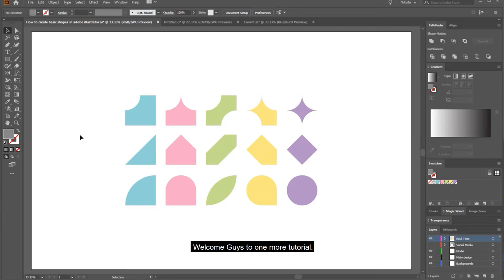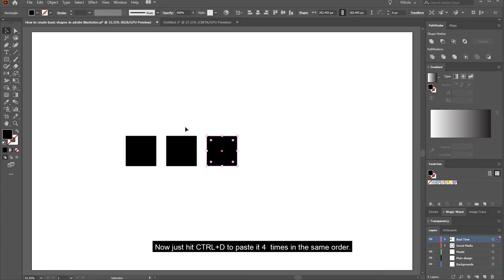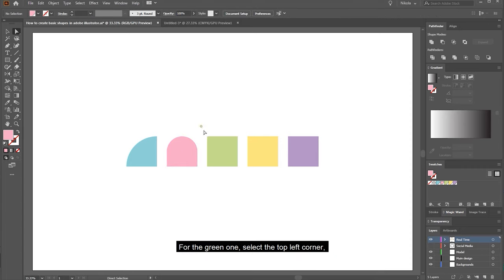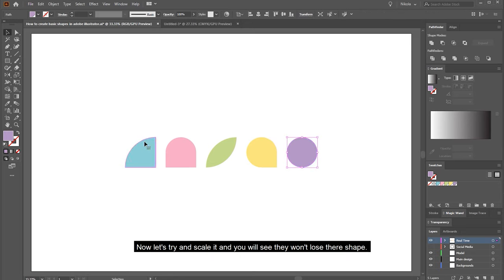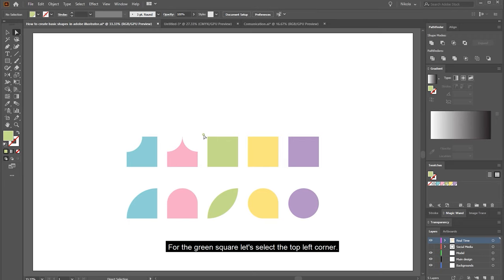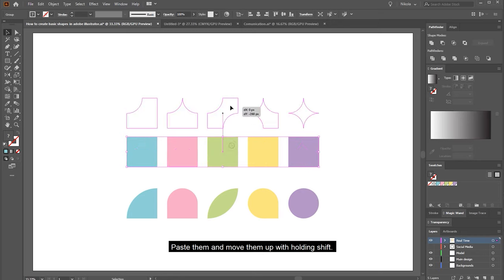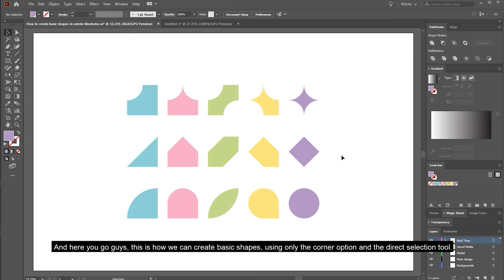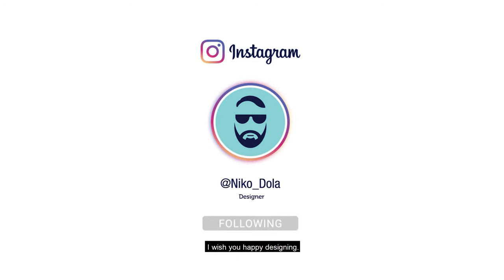How to create basic shapes in Adobe Illustrator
Welcome Guys to one more tutorial.

Today i will be showing you: how to create basic shapes in Adobe Illustrator

First, let's open a rectangle.

Click and hold the left click and with the mouse draw a squire.

Make sure to hold Shift so you can create that perfect square shape.

Now with the Selection tool, click on the square.

And drag it a bit on the right with holding alt and shift.

Alt is for creating a copy and Shift is for moving it in a straight line.

Now just hit CTRL+D to paste it 4  times in the same order.

Let's paint the square in a different color.

I already had saved swatches but you can choose a color manually by clicking on the square and click twice on the fill box and choose a color.

Paint the first square blue

Second square Pink

Third Green

Fourth Yellow

And the fifth Purple.

First, let's build shape using the rounded corners.

With the direct selection tool, select the top right corner

You will see a small double dot icon, just click on it and pull it down.

For the pink square let's select the top corners.

And also pull them down.

For the green one, select the top left corner, hold shift and select the bottom right corner

And pull them up.

Now we got a leaf shape.

For the Yellow square let's select all corners

And with holding shift unselect the bottom right corner.

Then pull all of them into the center.

And for the purple square, lets select all the corners.

And pull them into the center as well.

Now if you like to scale the objects, you will notice they will lose there original shape.

To avoid that, we must select them one by one and hit unite on the pathfinder.

Now let's try and scale it and you will see they won't lose there shape.

Alright now let's create inverted rounded corners.

But let's not delete the current shape we made.

Select them all and hit CTRL+G to group them

Then hit CTRL+C To copy them.

Hold CTRL+ Z till you get back to the square shapes

Then hit CTRL+F to paste the rounded shapes.

Let's move them down with holding shift.

And now we can start creating inverted rounded corners.

Select the top left corner, and move it to the center.

Now with the direct selection tool click twice on the dot icon

And choose inverted rounded corners.

Instead of double-clicking with the direct selection tool.

You can hold alt and click on the double dots.

So it can turn into inverted rounded corners.

For the green square let's select the top left corner.

And with holding shift select the bottom right corner.

Pull it to the center and whit holding alt, click on the dot.

For the yellow let's do the same, select all the corners.

And whit holding shift unselect the bottom right corner.

For the purple square, select every corner.

And pull it to the center.

Again with holding alt, click on the double dots.

Now let's use the unite on the pathfinder.

So when we scale the object we will keep the original shape.

Select all the inverted rounded objects, group them and copy them.

Then hold CTRL+Z, till you get back to the square objects.

Paste them and move them up with holding shift.

Now let's create chamfer corners.

Select the top left corner of the blue square and pull it down.

To create a chamfer corner, hold alt and with the direct selection tool click twice on the corner dot.

If you click three times, you will get back to the rounded corners.

Or with the direct selection tool, without holding alt.

you can double click on the dot, then the corner option will pop up.

Then choose chamfer corners.

Let's make the rest of the shapes in chamfer corners as well.

For the pink square, select the top corners and move it to the center.

Green, select the top left corner and the bottom right then pull it into the center.

Yellow square, select all the corners and unselect the bottom right corner.

Then pull it into the center.

And for the purple select all corners, and also pull them to the center.

And here you go guys, this is how we can create basic shapes, using only the corner option and the direct selection tool.

Feel free to mix the objects, you can do rounded corners, with inverted rounded or chamfer corners.

The only thing is bugging me here, i can't make the inverted rounded corners into rounded edges.

If we draw this exact shape using the pen tool, we will be able to do the inverted corners into rounded edges.

I hope in the next version of Adobe Illustrator we will be able to turn inverted rounded corners into rounded edges.

This will give us a lot more freedom with drawing with the corner option.

Alright, guys, this was it for this tutorial.

I wish you happy designing.

Cheers